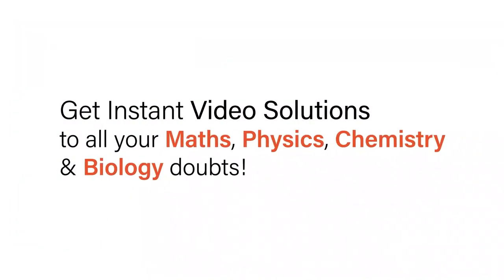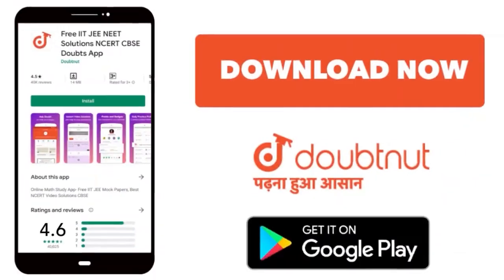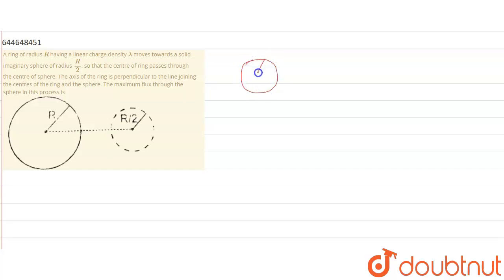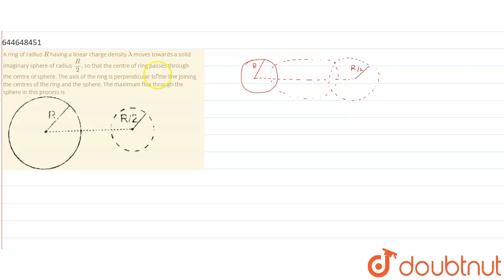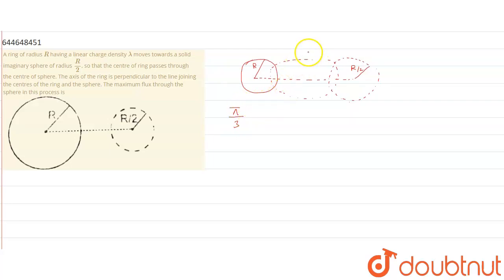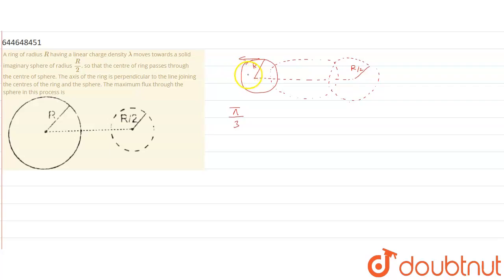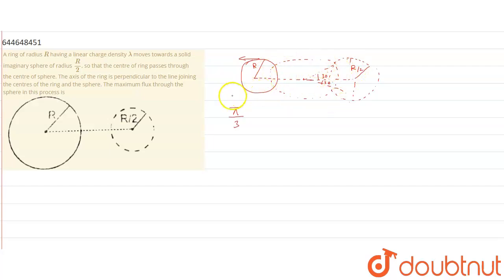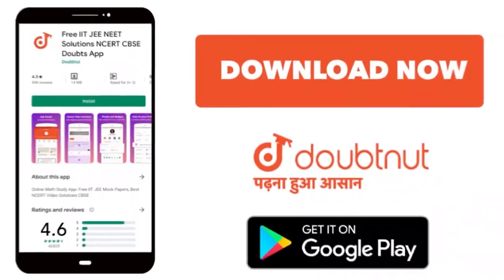A ring of radius R having a linear charge density lambda moves towards a solid imaginary sphere ...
A ring of radius R having a linear charge density lambda moves towards a solid imaginary sphere of radius (R)/(2), so that the centre of ring passes through the centre of sphere. The axis of the ring is perpendicular to the line joining the centres of the ring and the sphere. The maximum flux through the sphere in this process is
Class: 12
Subject: PHYSICS
Chapter: ELECTROSTATICS
Board:IIT JEE

👉 Have Any Query? Ask Us.